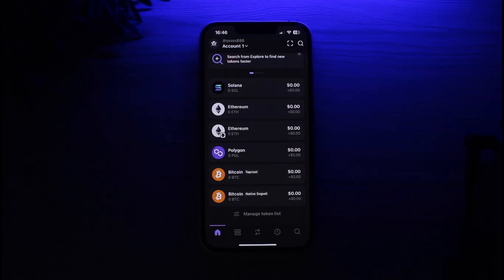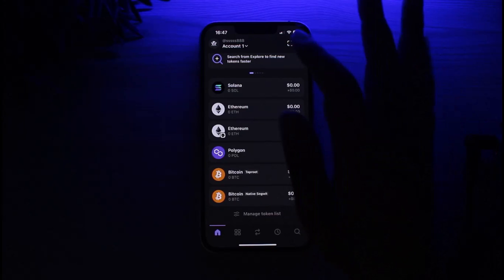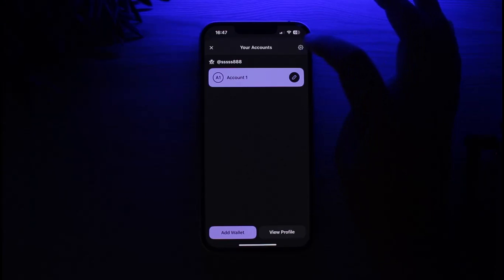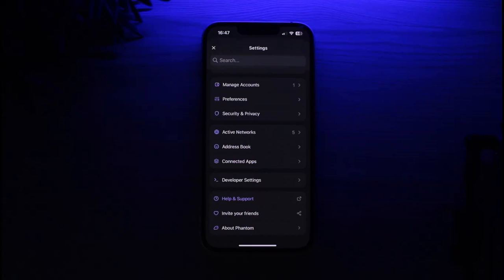How To Follow Someone On Phantom Wallet !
In this video, we’ll walk you through how to follow someone’s wallet using the Wallet Watcher feature in the Phantom Wallet app. This allows you to track wallet activity such as token balances, NFTs, and other public transactions—ideal for keeping up with your favorite traders, friends, or influencers in the Solana ecosystem.

To get started, open your Phantom Wallet app. On the main screen, tap the account icon located at the top left corner. From here, tap the gear icon in the top right to access the settings menu.

Within the settings menu, scroll until you see the Wallet Watcher option. Note that this feature may require basic identity verification or wallet interaction setup to be available.

Once you're in the Wallet Watcher section, tap on Add Wallet. Here, you’ll need to enter the public wallet address of the person or entity you'd like to follow. This must be a valid Solana wallet address.

After entering the address, tap Follow. You’ll now be able to view that wallet’s holdings and transaction activity in read-only mode. Keep in mind, you won’t be able to send, swap, or interact with tokens on their behalf—this is strictly for viewing and tracking purposes.

0:00 Introduction
0:15 Open Phantom Wallet and go to account settings
0:28 Access Wallet Watcher from gear icon
0:40 Add a public wallet address
0:52 Follow and view wallet activity